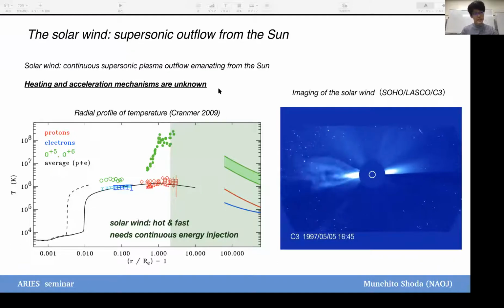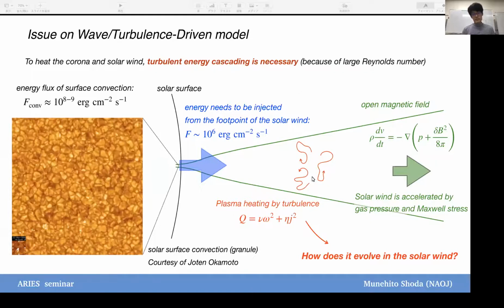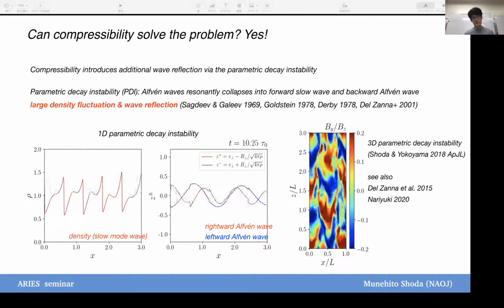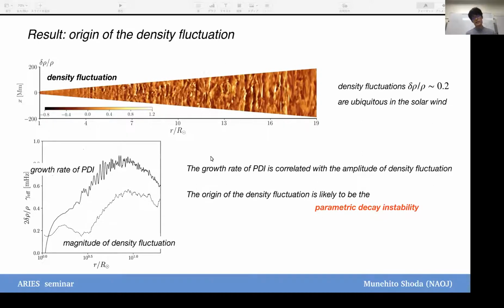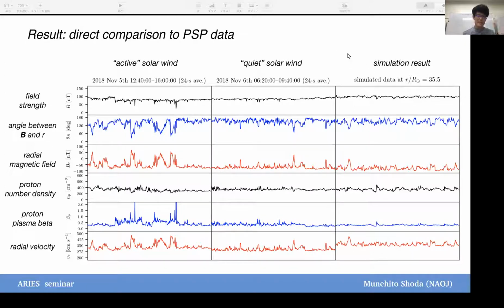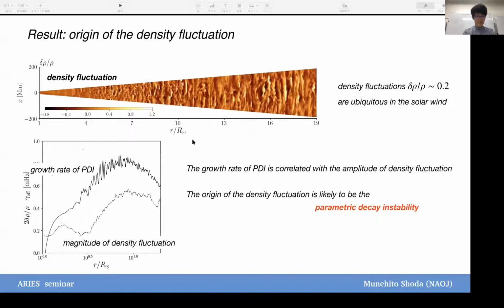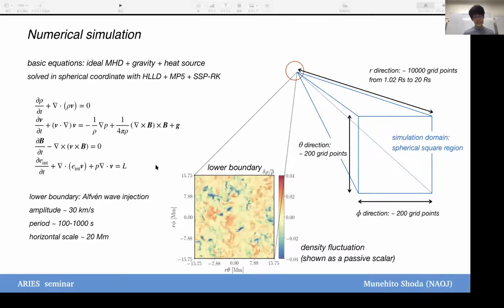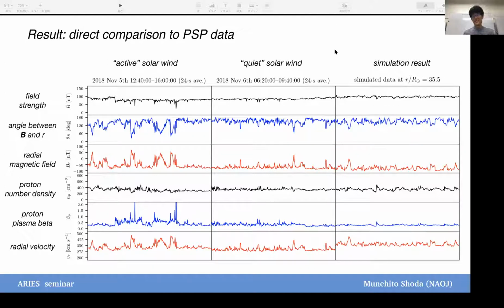Three-dimensional MHD simulation of the wave/turbulence-driven solar wind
Speaker : Munehito Shoda
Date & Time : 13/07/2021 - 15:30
Venue: Zoom meeting space
Abstract :
Using a three-dimensional compressible magnetohydrodynamic (MHD) simulation, we have reproduced the fast solar wind in a direct and self-consistent manner, based on the wave/turbulence-driven scenario. As a natural consequence of Alfvénic perturbations at the coronal base, highly compressional and turbulent fluctuations are generated, leading to heating and acceleration of the solar wind. The analysis of power spectra and structure functions reveals that the turbulence is characterized by its imbalanced (in the sense of outward Alfvénic fluctuations) and anisotropic nature. The density fluctuation originates from the parametric decay instability (PDI) of outwardly propagating Alfvén waves and plays a significant role in the Alfvén-wave reflection that triggers turbulence. Our conclusion is that the fast solar wind is heated and accelerated by compressible MHD turbulence driven by PDI and resultant Alfvén-wave reflection.

About Speaker :
Munehito Shoda is a JSPS fellow at the National Astronomical Observatory of Japan